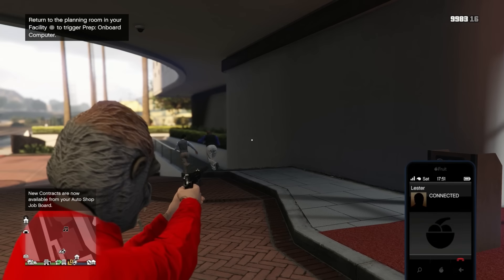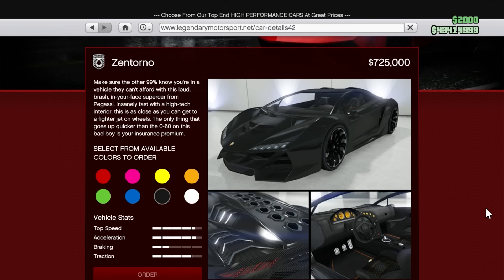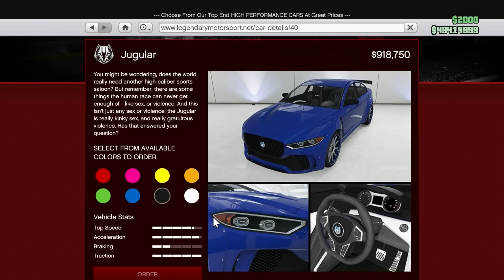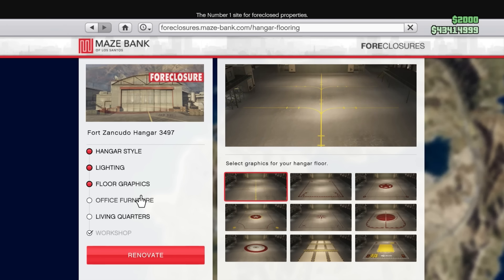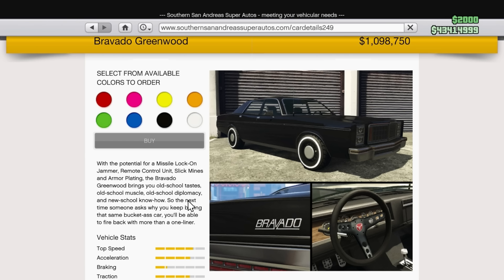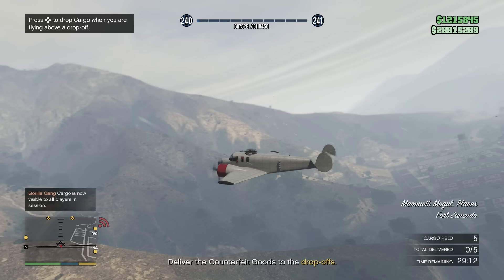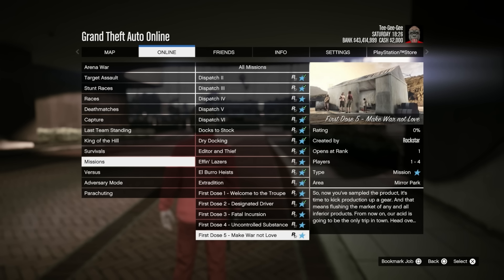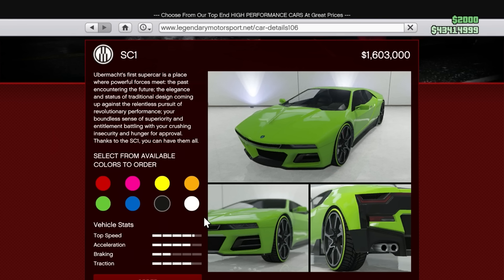DOUBLE MONEY, BUSINESS DISCOUNT & MORE | GTA Online Weekly Update